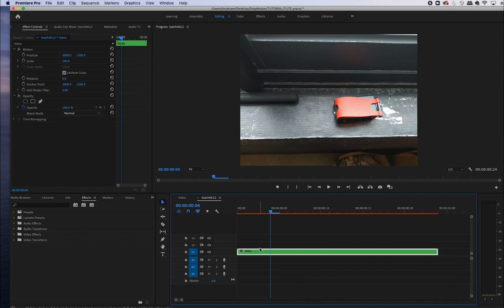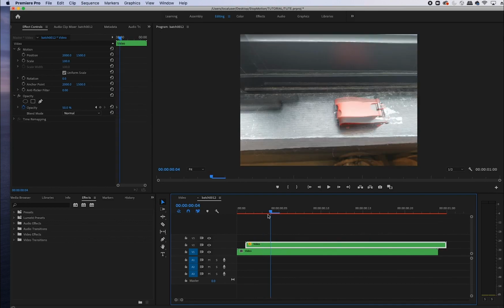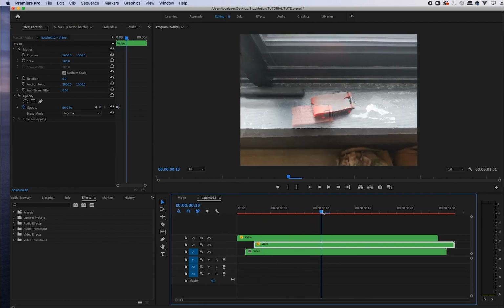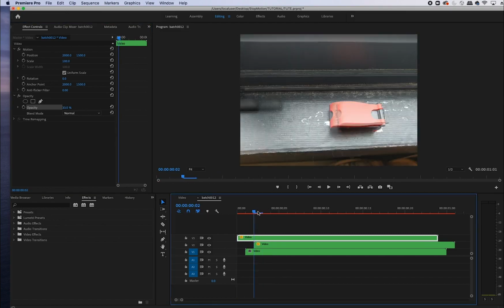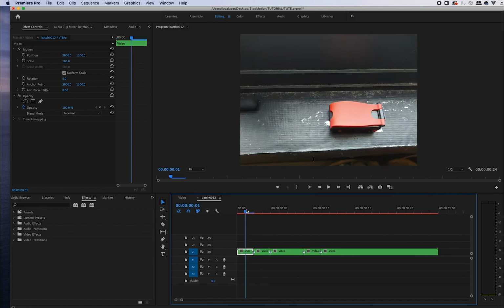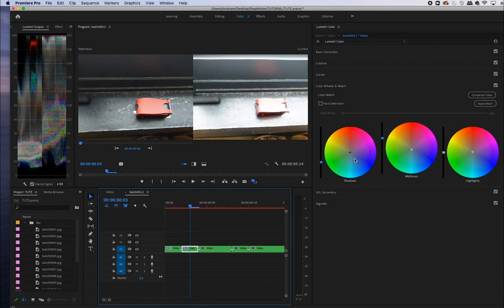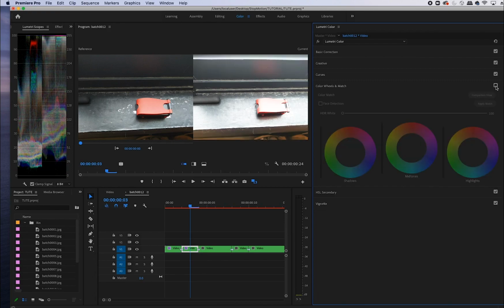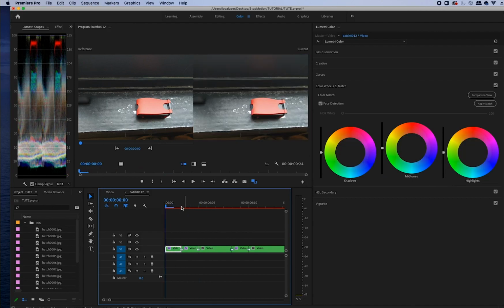Stop Motion Series - How to fix light flicker